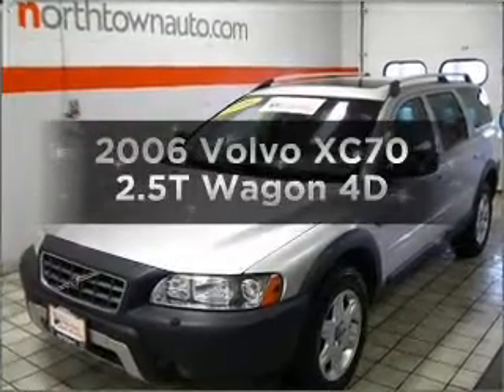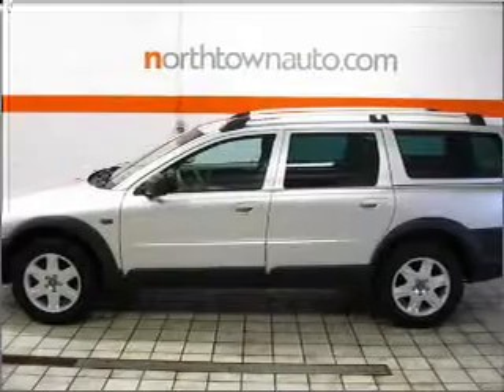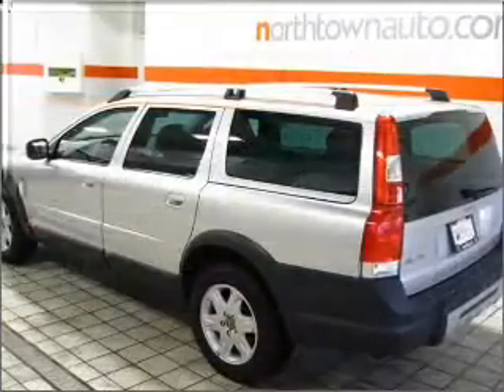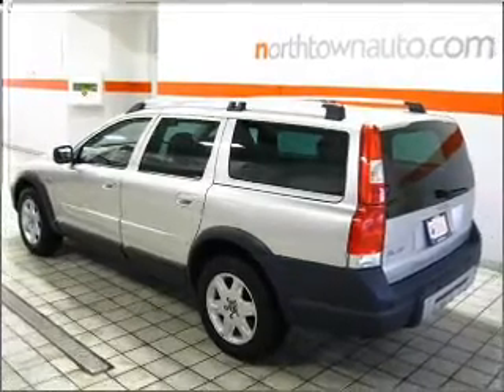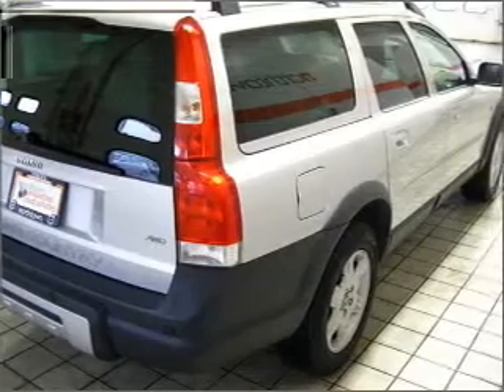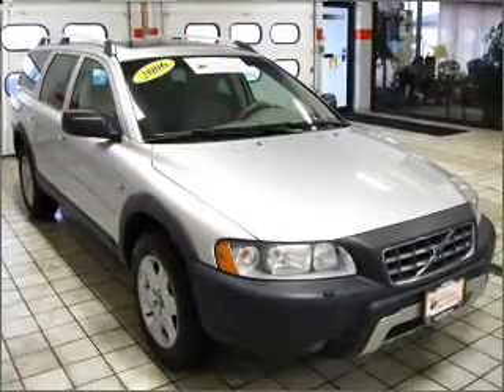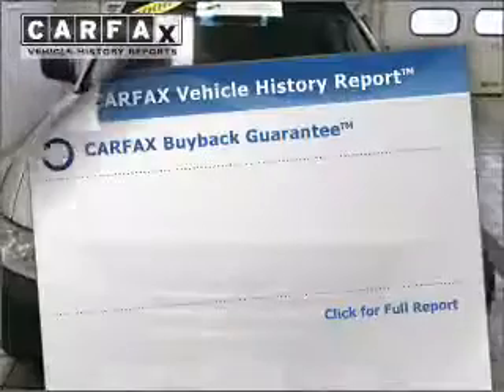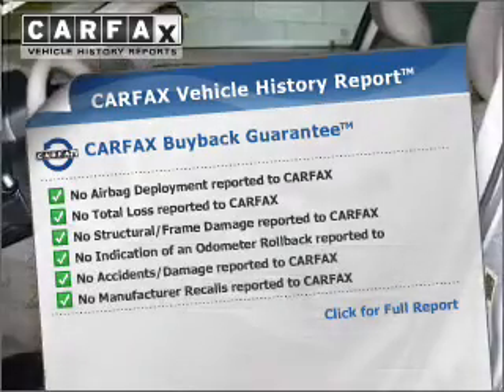2006 Volvo XC70 - Amherst NY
Year: 2006
Make: Volvo
Model: XC70
Trim: 2.5T Wagon 4D
Engine: 5 cylinder LP Turbo 2.5 liter
Transmission:
Color: Silver
Mileage: 84584
Address:
1135 Millersport Hwy